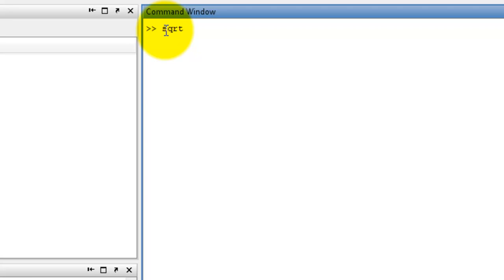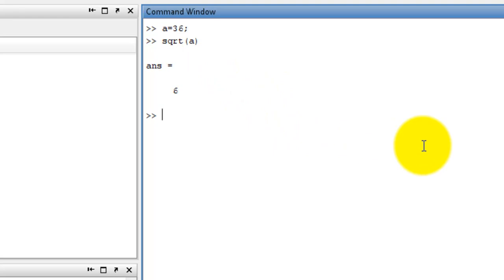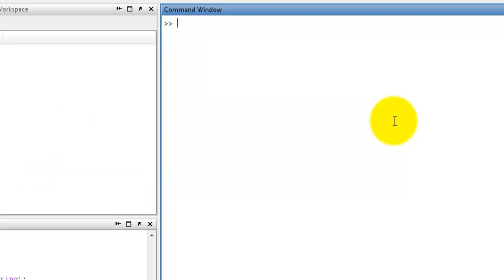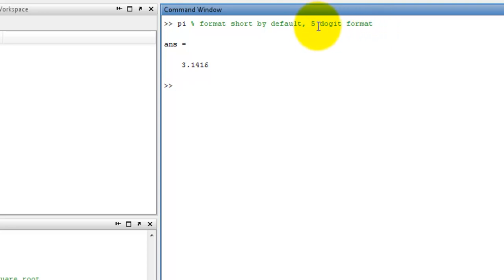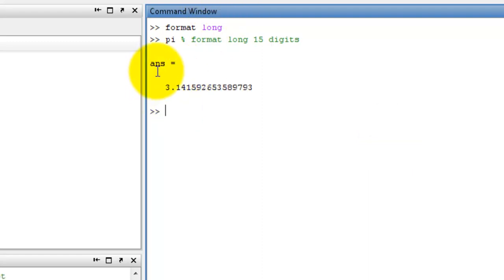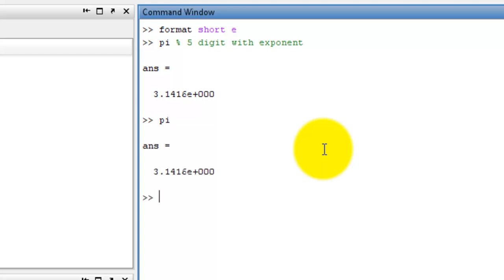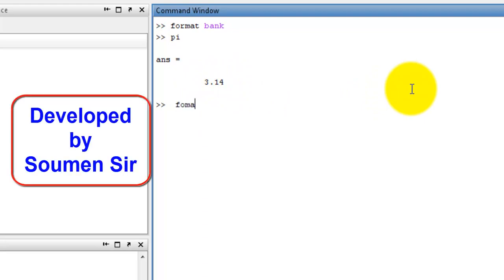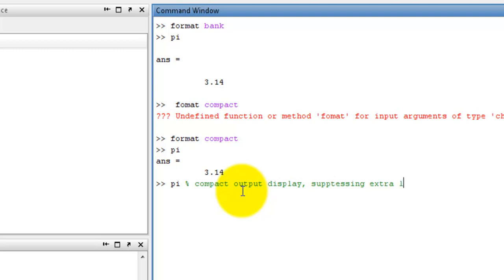MATLAB Tutorial - Some Basic operation on MATLAb part-3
Mainly this Channel for Engineering Students, such as Btech/BE, Diploma Engineering (Polytechnic), ITI students.

This Video Tutorial will be very helpful to our final year Engineering Students (BTech and Diploma Students).

In this tutorial students can learn  " MATLAB Tutorial - Some Basic operation on MATLAb part-3 ".

matlab tutorial,
matlab tutorial for beginners,
matlab basics tutorial,
matlab online tutorial,
matlab basics,
matlab training video tutorials,
matlab tutorial for electrical engineers,
operations on matricies,
basic arithmetic operations in matlab,
matlab simulink tutorial,
matlab programming tutorial,
matlab simulation tutorial,
matlab simulation tutorial for beginners,
complete matlab tutorial go from beginner to pro,
online matlab tutorial,
basic operations on signals